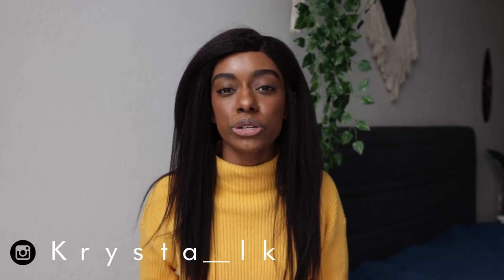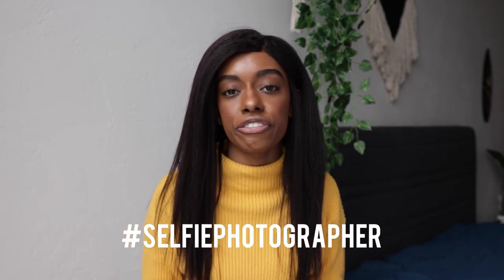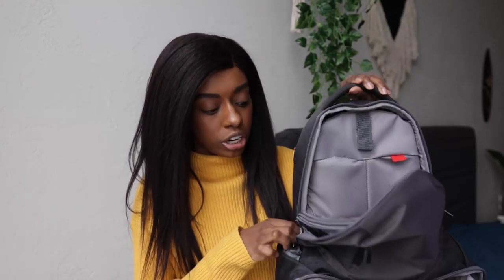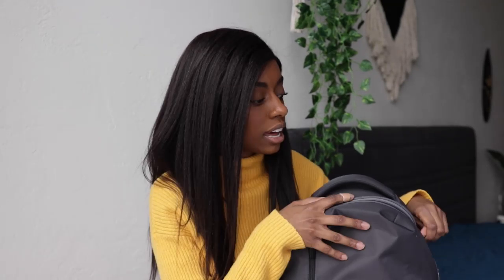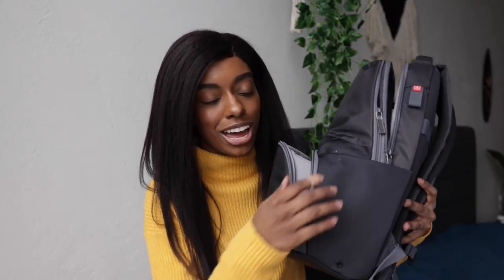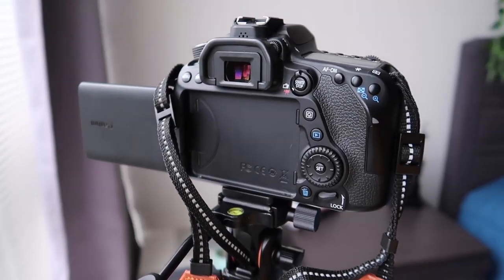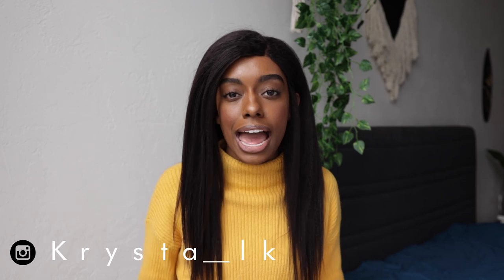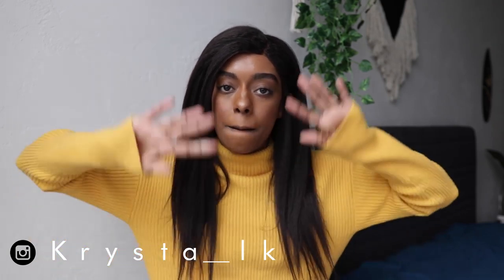What's In My Camera Bag - Selfie Photographer Edition - 2019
Today we are taking a peek at what's in my camera bag! I take almost all of my own photos and so the camera gear that I have might be a little different than a typical photographer. As a selfiephotographer a few things to keep in mind when getting gear are how versatile your gear is as the less gear you have to take with you the better.

Gear Mentioned:
+ Canon 80D
+ Sigma 18-35mm f1.8
+ Sigma 30mm f1.4
+ ND Filters
*Make sure to get the correct size for your lens
+ Vanguard VEO 235 AP Tripod

EQUIPMENT
+ Main Lens
+ 2nd Lens
+ Vlog Camera